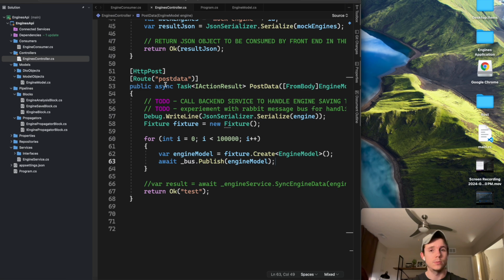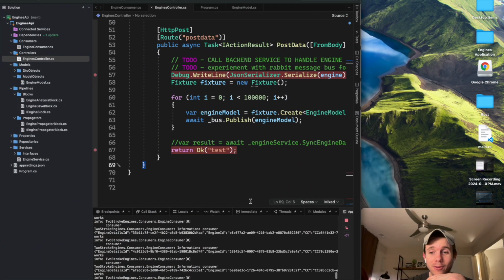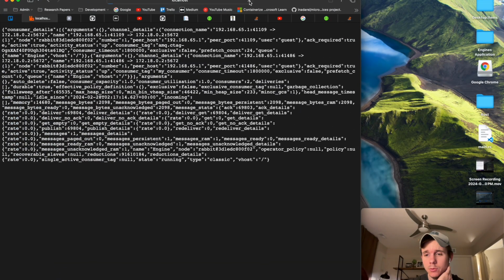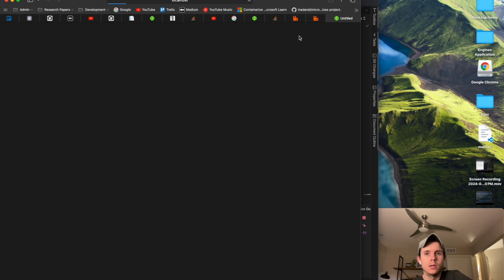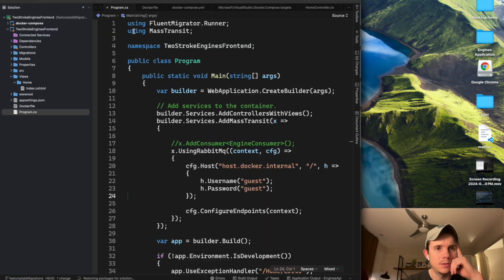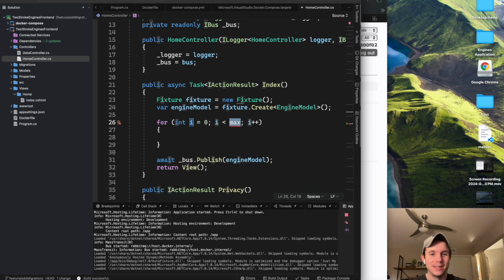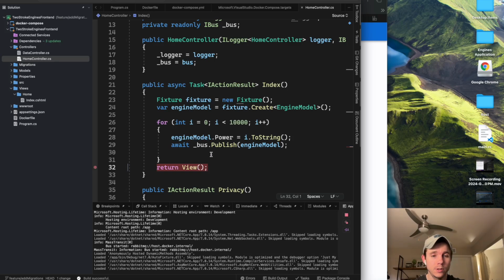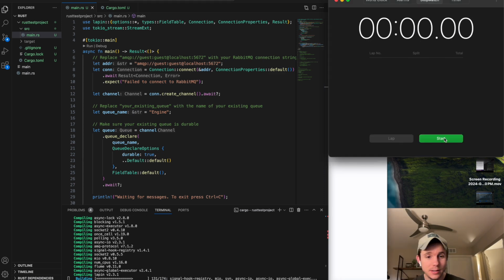Software Engineer Daily Standup 19 - Rust service processed a MILLION messages!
Software engineering Daily Standup. I throw one million messages into my RabbitMQ queue and my Rust microservice processes all them very fast! This is a really interesting standup and I am very excited to leverage Rust to handle all the engine data.